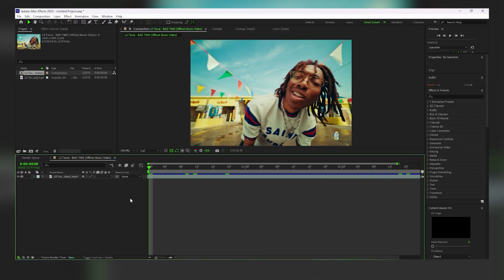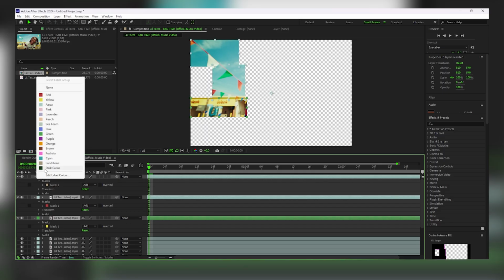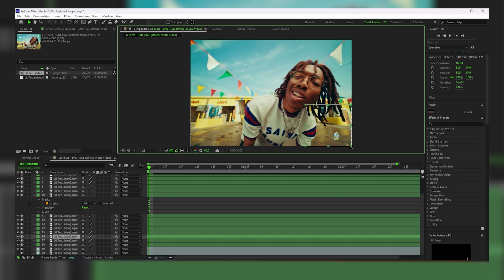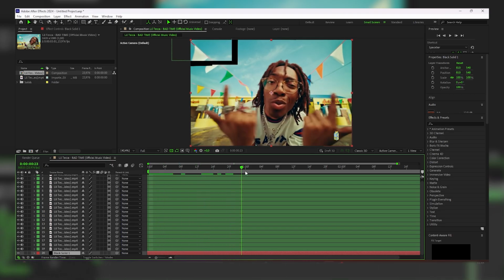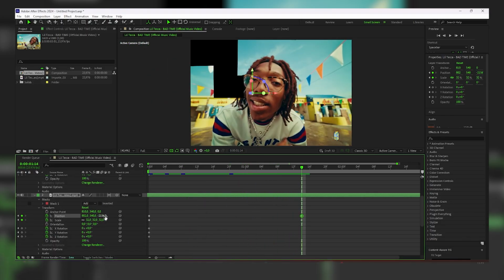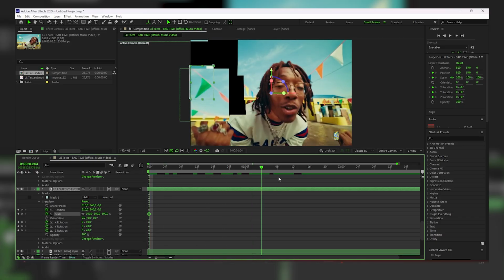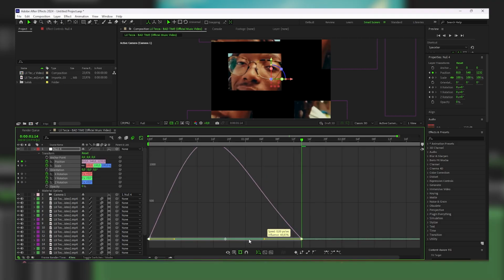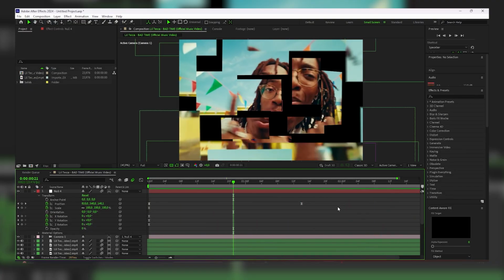How to make 3D PIXELS EFFECT ? (After Effects)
🎬 3D Pixels Effect – Add a Unique, Dynamic Vibe to Your Videos!

In this tutorial, I’ll show you how to create a bold 3D Pixels Effect that breaks your image into stylish floating blocks, giving your edits a modern, cinematic twist. This effect instantly adds energy, depth, and a creative vibe to your visuals — perfect for making your work stand out in the feed.

📌 Perfect for:
– Music videos with an edgy look
– Fashion & creative edits
– Reels & TikTok transitions